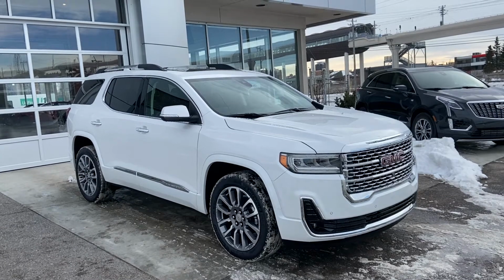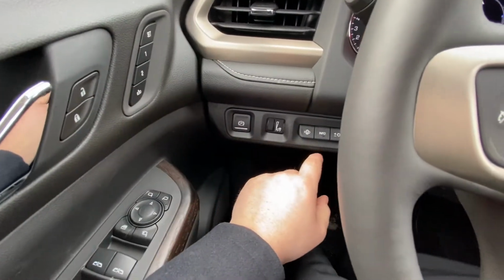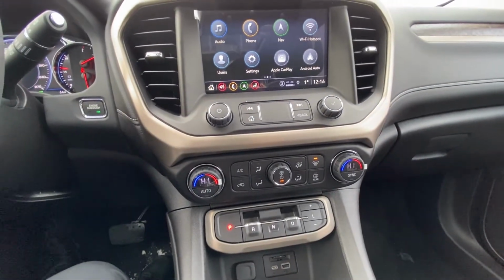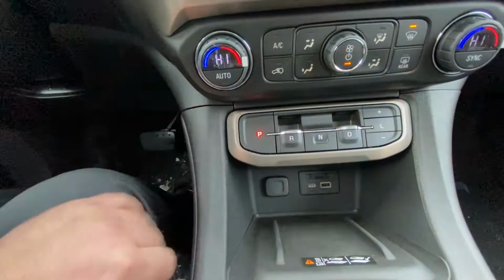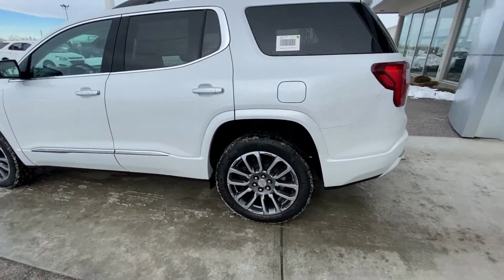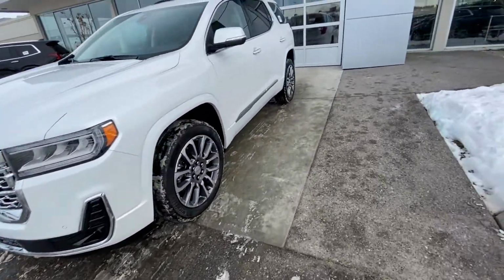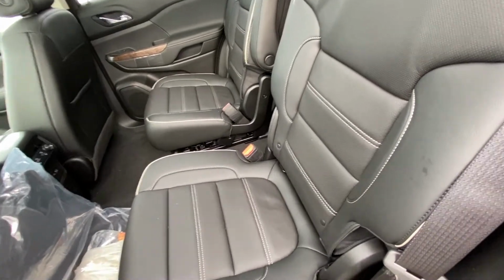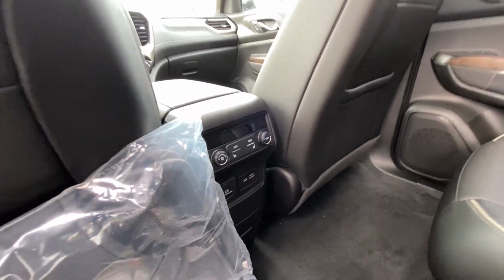White 2021 GMC Acadia Denali Review - GSL GM City - Calgary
Location: GSL GM City. A step above the rest! The redesigned 2021 GMC Acadia Denali model is exactly what a new family needs to enhance the daily drive. This SUV has been fully redesigned to improve your daily drive. Equipped with sharp headlamps, and a daring grill design with GMC emblems to demand attention. The 20-inch Denali alloy wheels are wrapped in an all-season tire to assist the all-wheel-drive system in year-round driving conditions. The automatic transmission offers 9 gears to achieve the best possible fuel economy, perfect for any city driving. The front styling includes a unique to Denali grill, standard projection style headlamps, and alloy Denali styled rims. Towards the rear, we have attractive tail lamps which are also part of the new design. Standard rear options include a rear-view camera and a cargo storage area that can handle your daily requirements. The rear window has rear window defrost and a rear window wiper. Inside the cabin, you’ll find passenger seating that is ultra-comfortable and a third-row seat arrangement. Driver features include power seat, power windows, power locks, power mirrors, automatic headlamps, driver airbag system, steering wheel controls for media zone and cruise control. You can get comfortable with air conditioning, and knowing this vehicle has a high safety rating. The media zone offers XM satellite radio, rear-view camera, AM/FM radio, Bluetooth media and phone, plus more great features. The rear 60/40 split seat is a great size for even tall passengers. If not needed for passengers you can lay the seats down to offer even more cargo storage room. Acadia Denali should be your first choice when looking at a new SUV.